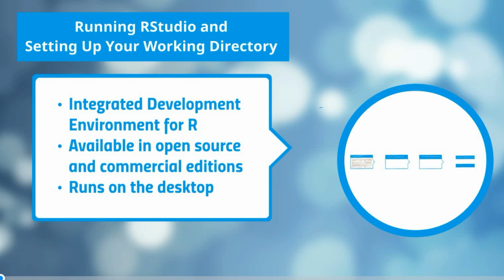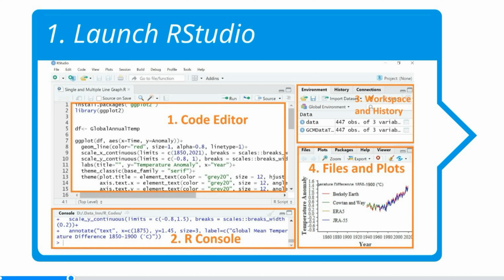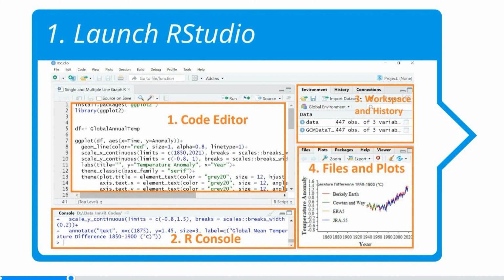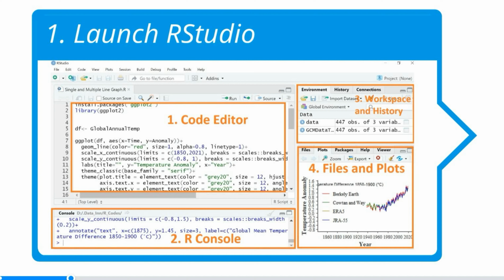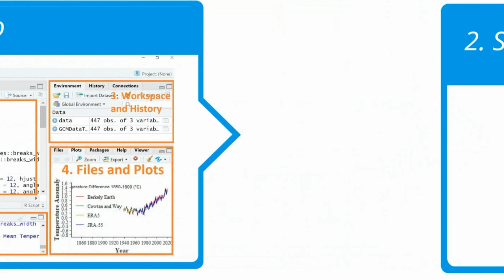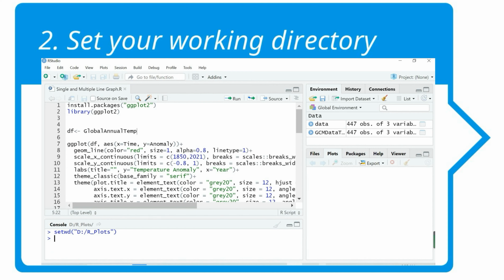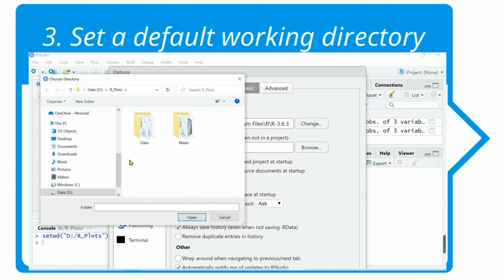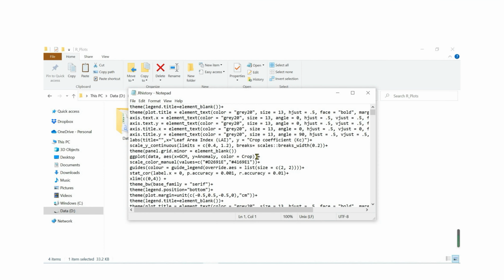Setting Up Working Directory in R | Rstudio basics| R Tutorial for beginners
Hello everyone!
Welcome to Data INN!
After installing R and RStudio, the question is now how to start using R/RStudio. In this video,  I will describe how to run RStudio and set up your working directory for a specific session and also as a default.